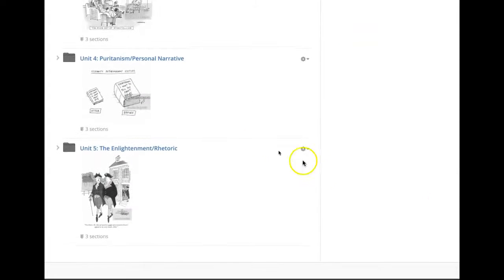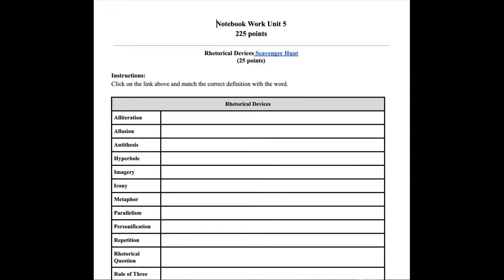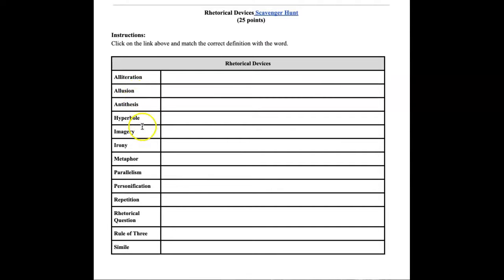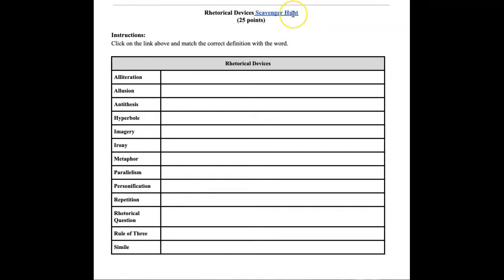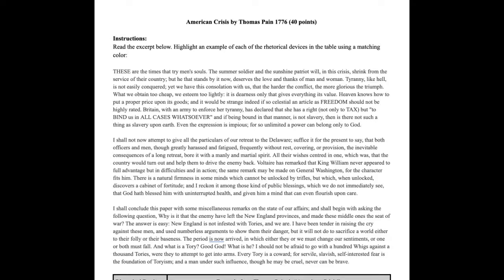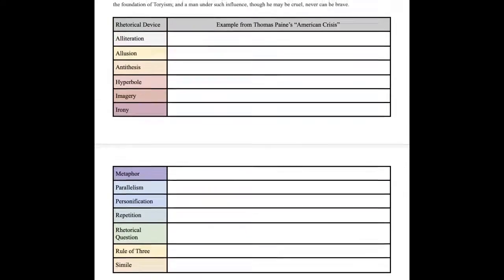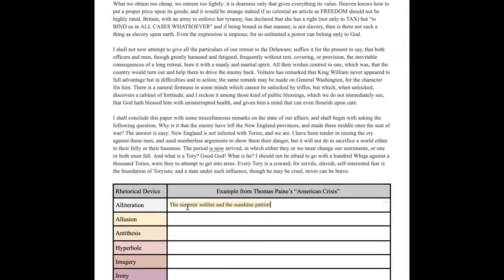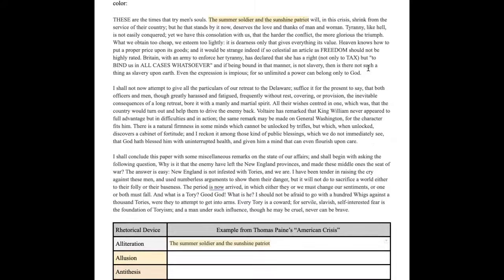10/26 and 10/27 Classwork